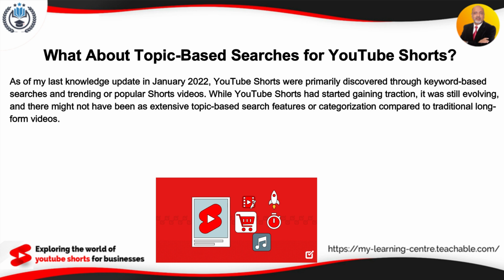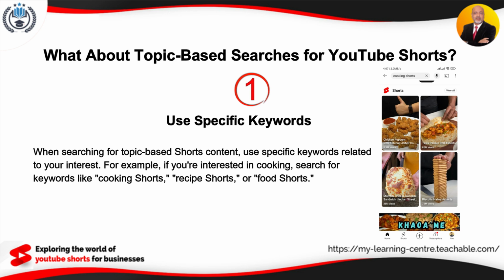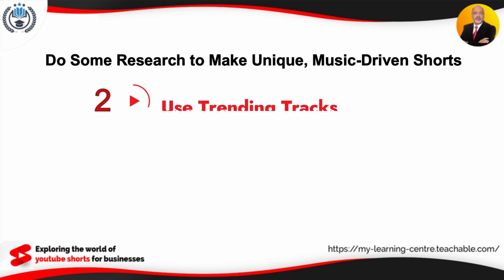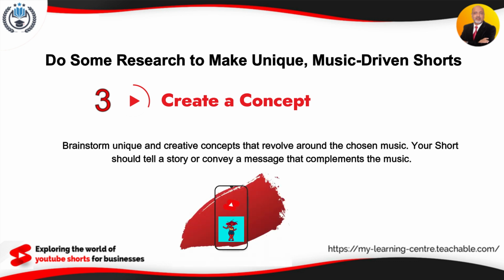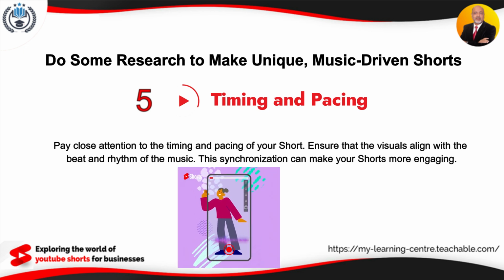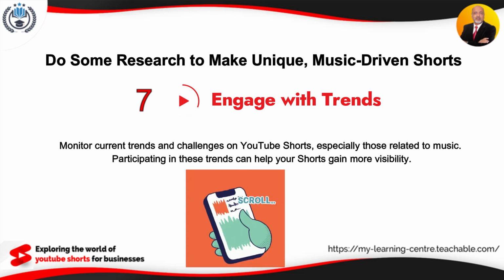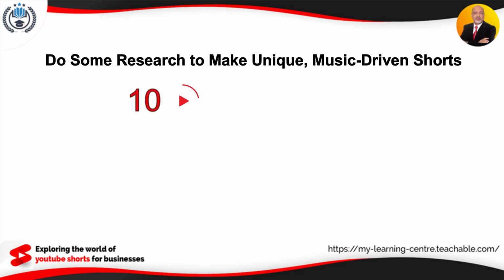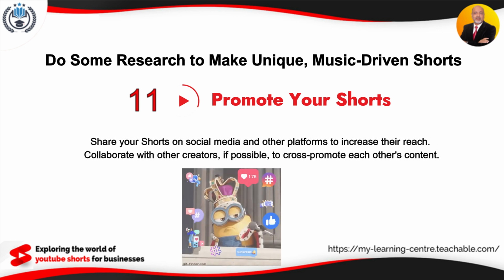Video 12: Growing your Channel with YouTube Shorts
In this video, we'll discuss how you can use YouTube Shorts to grow your channel and reach a wider audience. Learn how to create and optimize short-form videos that will capture viewers' attention and help you gain subscribers. Don't miss out on this powerful tool for channel growth!

😂😂WATCH THE COMPLIMENTARY COURSE HERE:😊😊